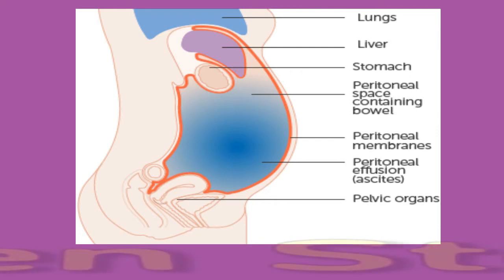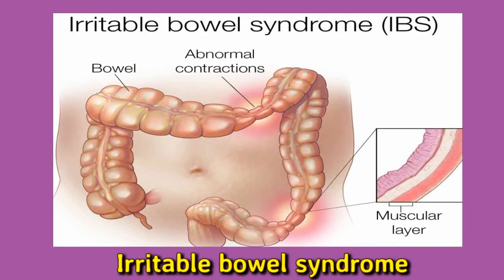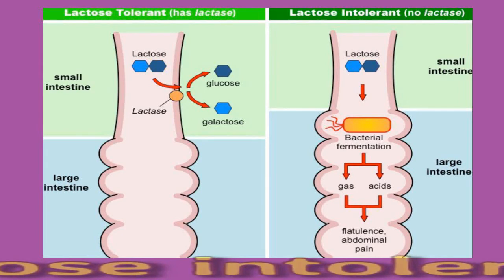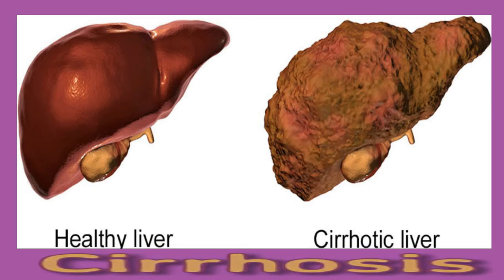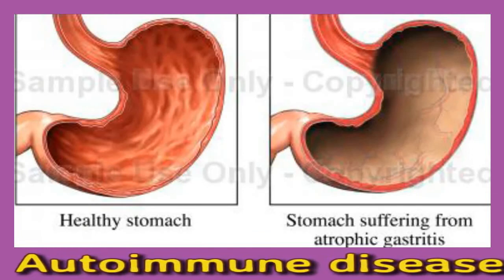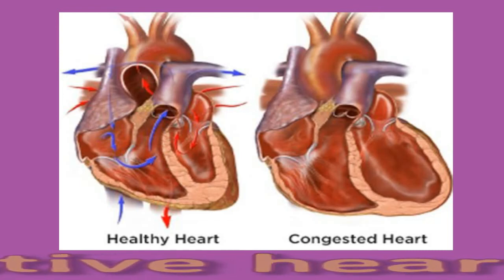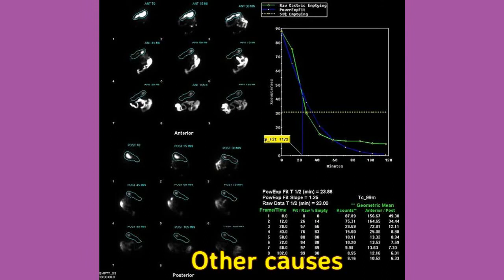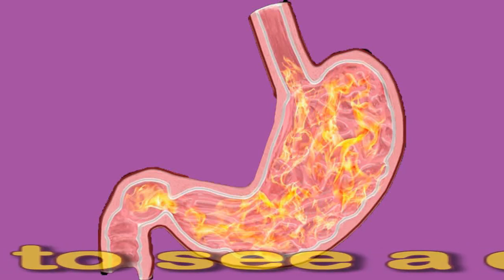Swollen Stomach: Causes And Prevention